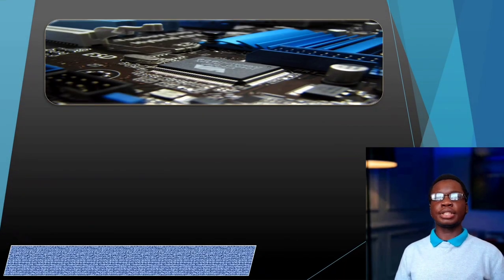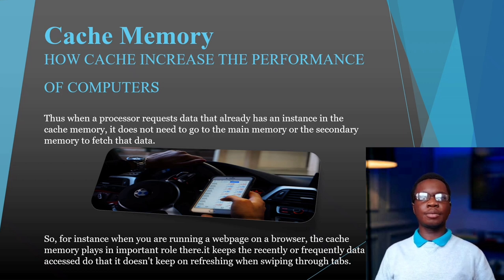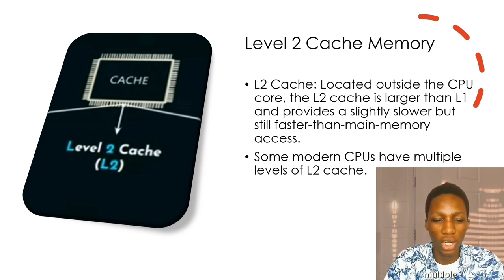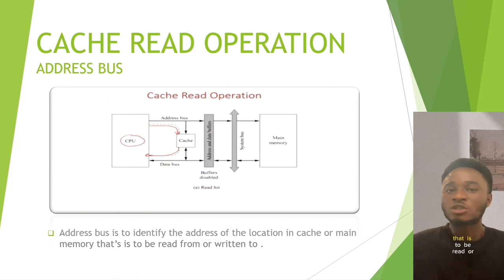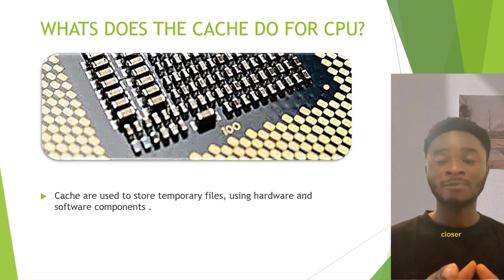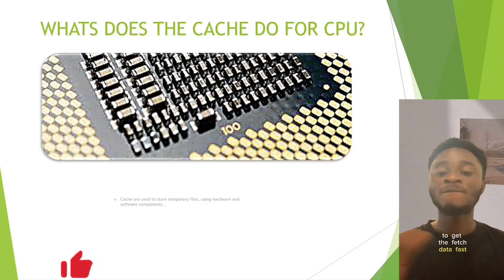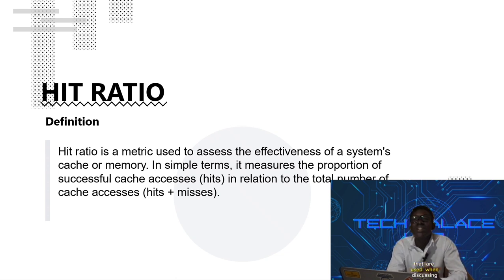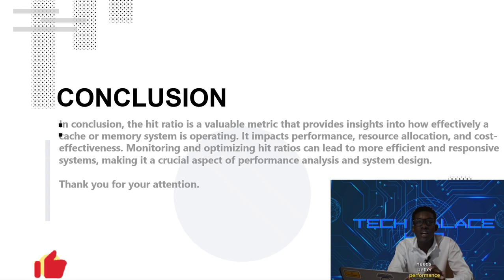UNDERSTANDING THE CACHE MEMORY AND CACHE MEMORY OPERATION[ PRESENTED BY GCTU STUDENTS]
Visit Techpalacehub.blogspot.com to read more on tech trends.